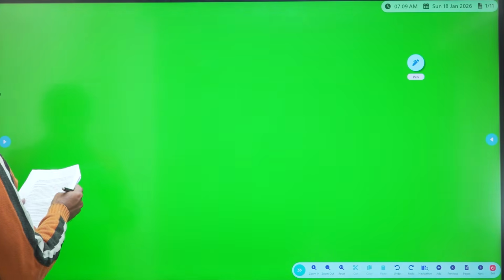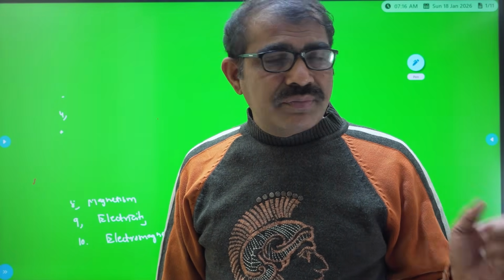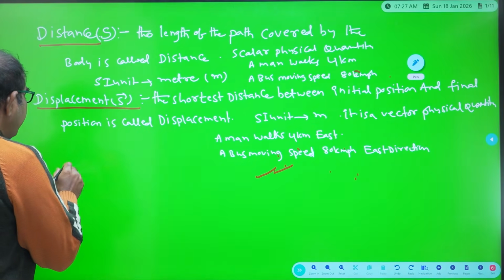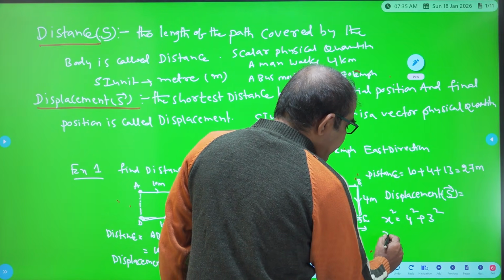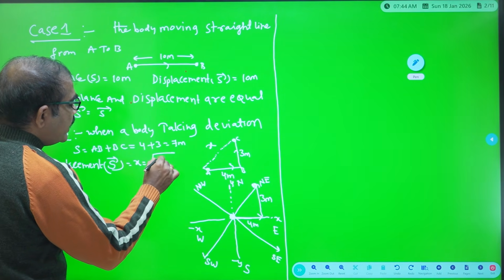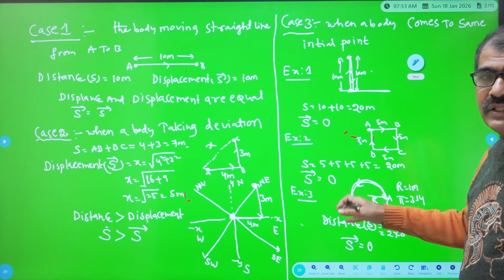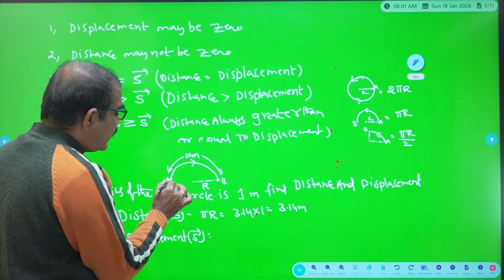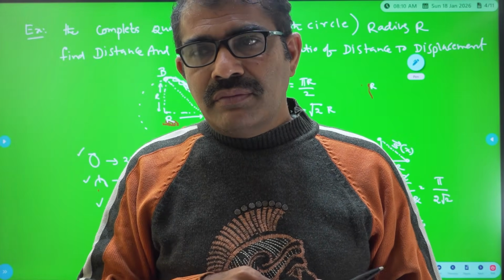Download , RAMAIAH VAASAVI STUDY CIRCLE APP , Daily Live & Recorded classes